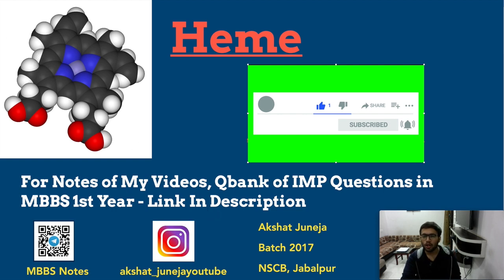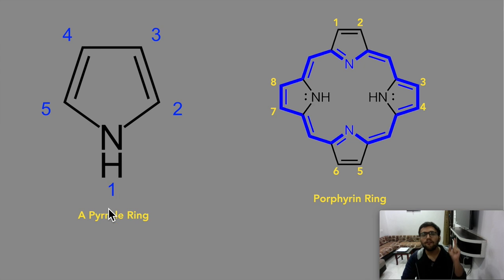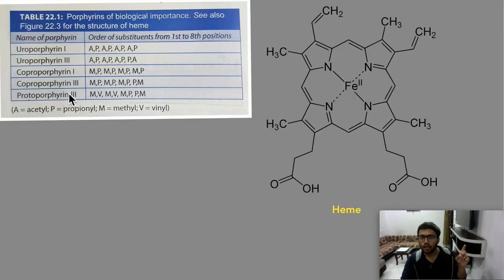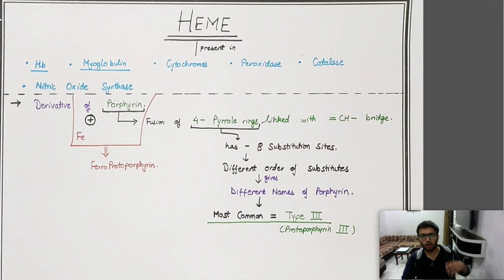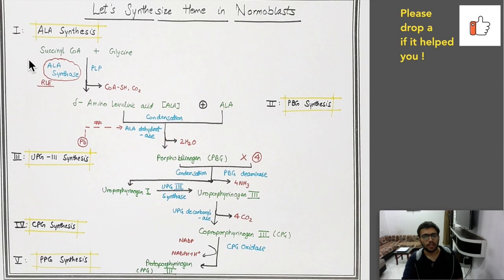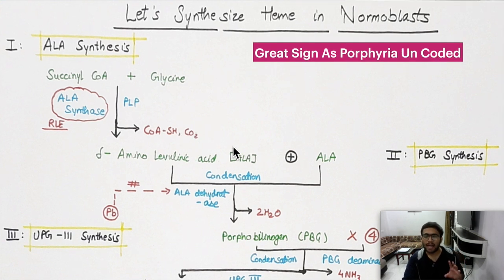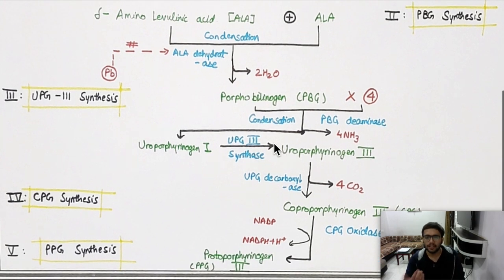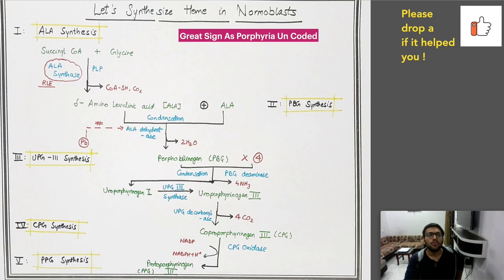Heme Synthesis Pathway Biochemistry | Explanation & Mnemonic | Porphyrias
All About Heme Synthesis Pathway Biochemistry |  Explanation & Mnemonic  | No Fear of Porphyrias MBBS 1st Year | NEET PG NEXT

Get Video Notes & All IMP Questions for 1st Year MBBS Qbank

If link not clickable, search MBBS Notes on Telegram with the dp of channel